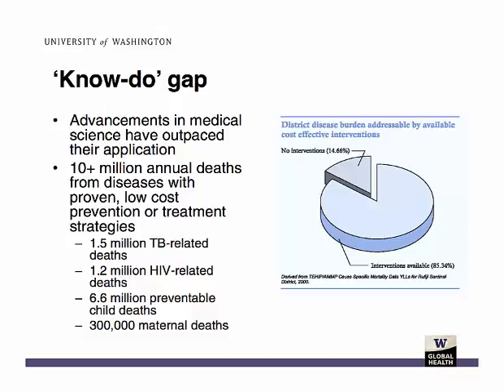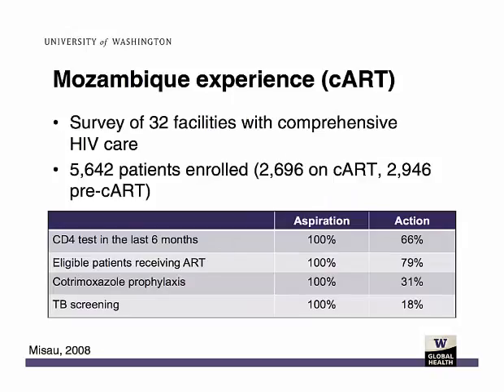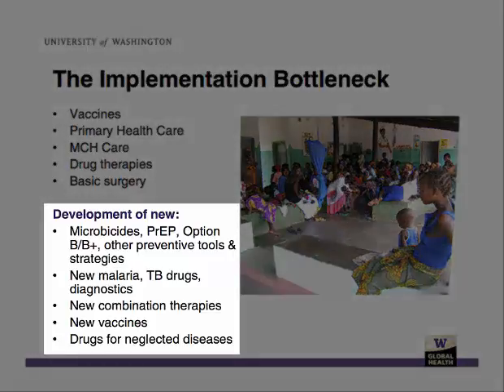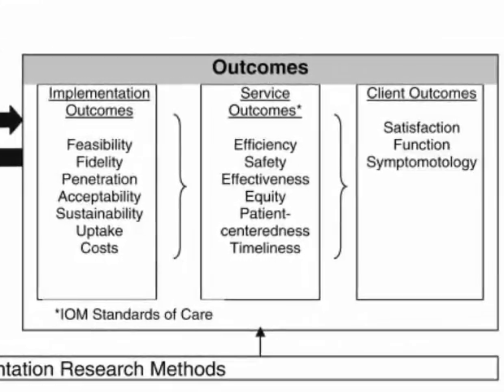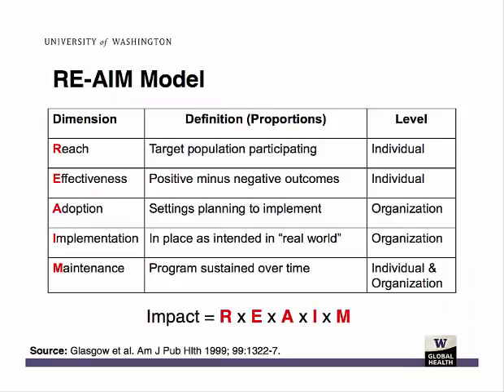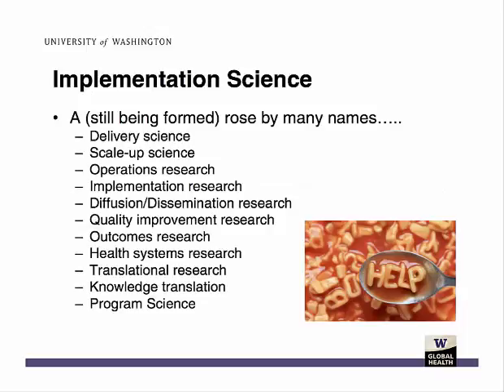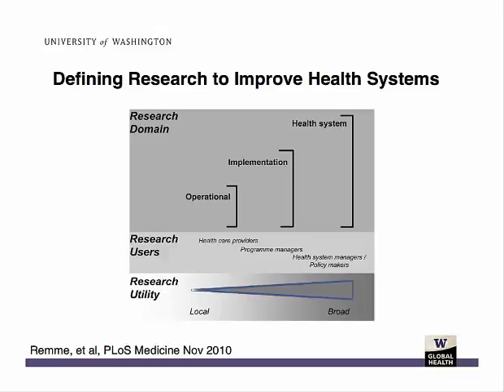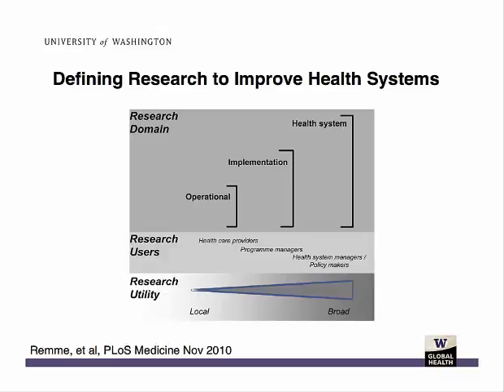Week 1: Fundamentals of Implementation Science